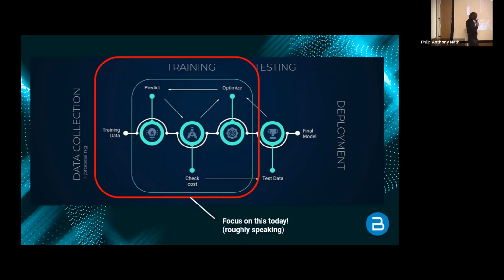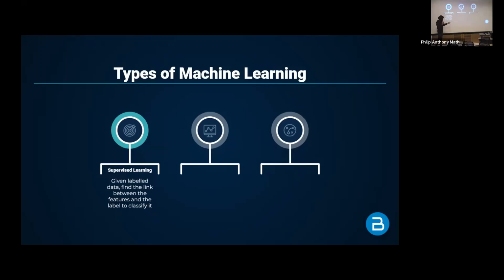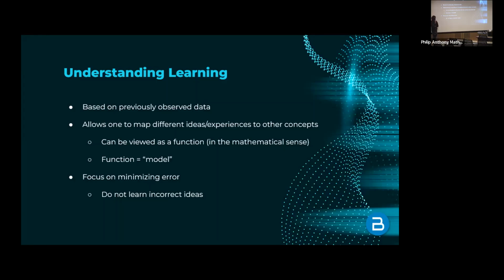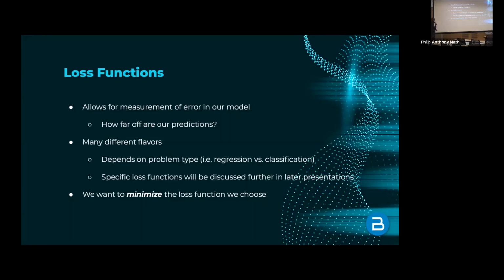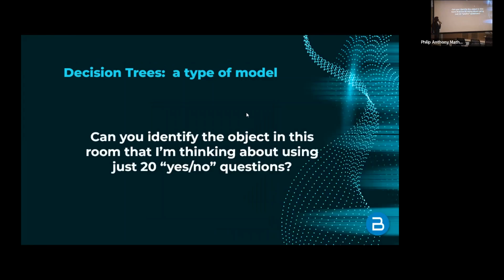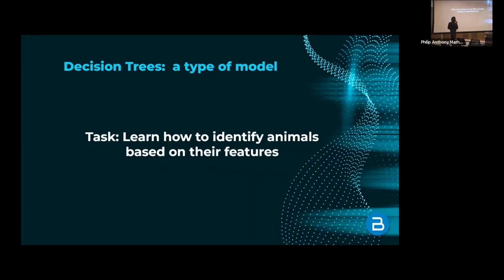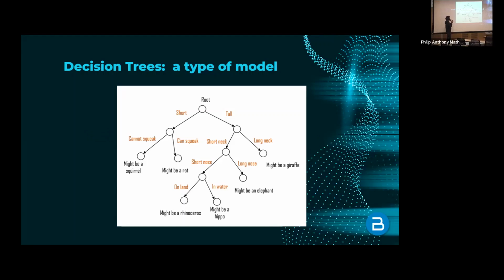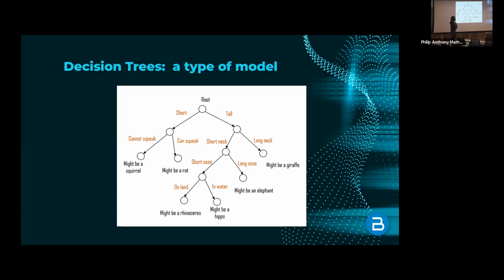S2022: .pyoneers meeting 5